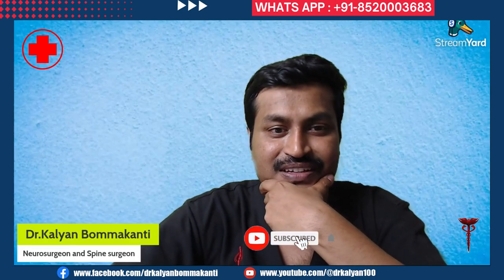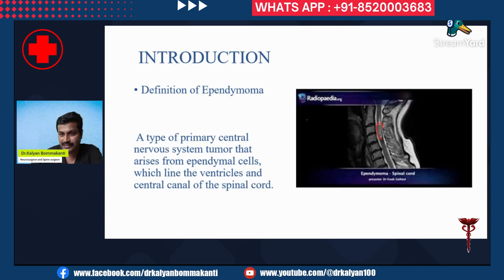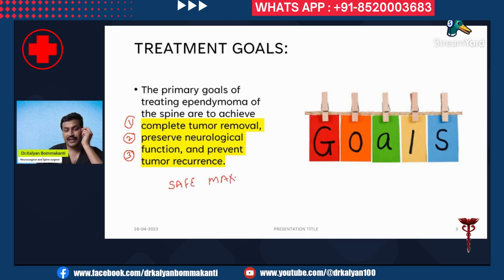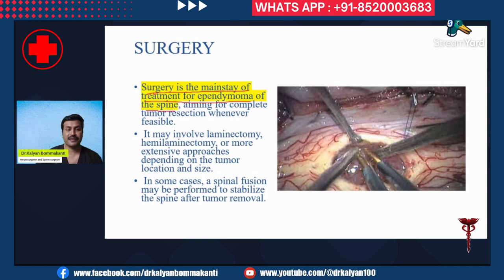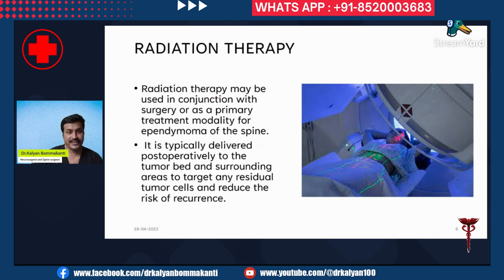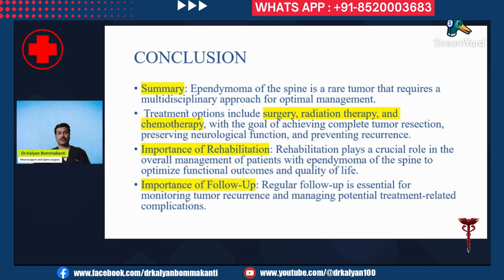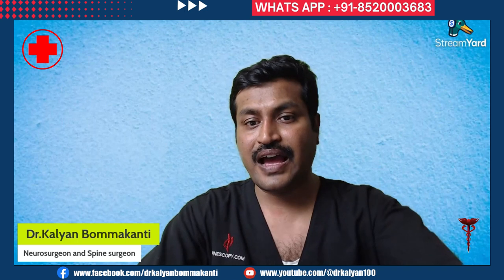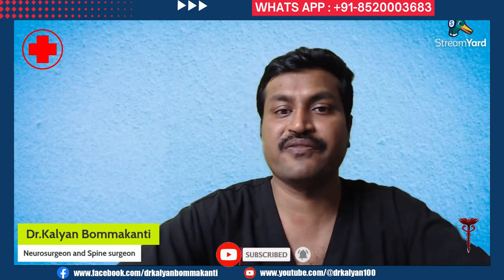Treatment approach for spinal cord tumor ependymoma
Ependymoma Of The Spine: Treatment Approach

0:26 Ependymoma Of The Spine: Treatment Approach
0:42 Introduction
1:20 Treatment Goals
2:32 Surgery
3:36 Radiation Therapy
4:04 Chemotherapy
4:23 Rehabilitation
4:43 Conclusion